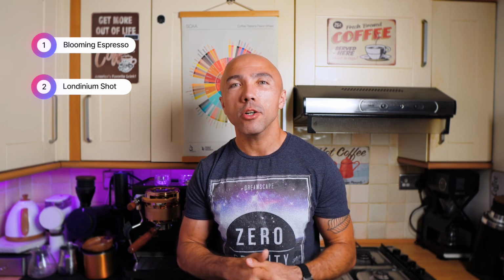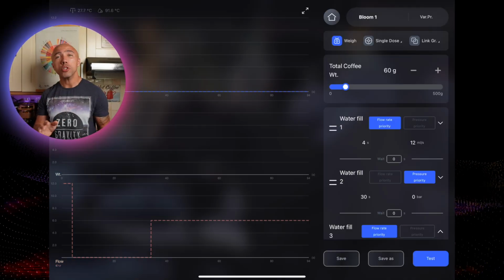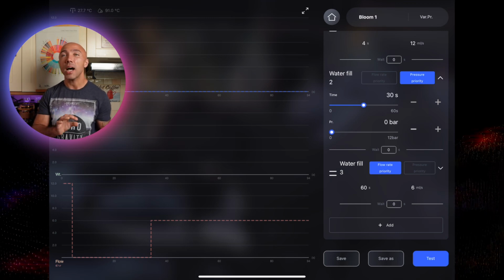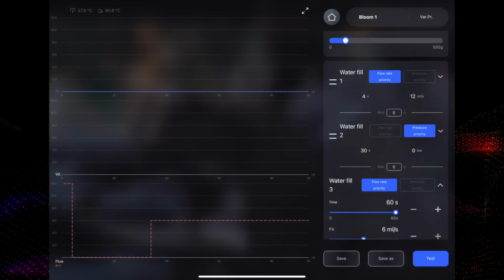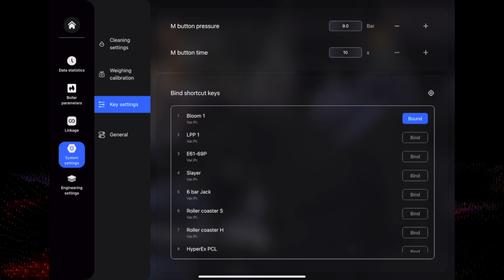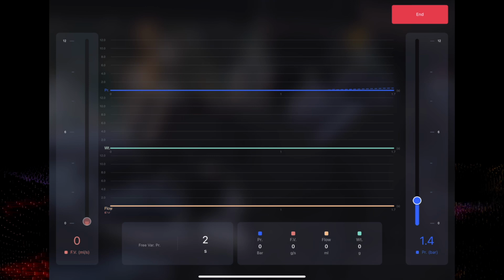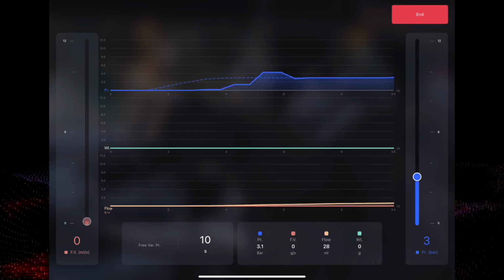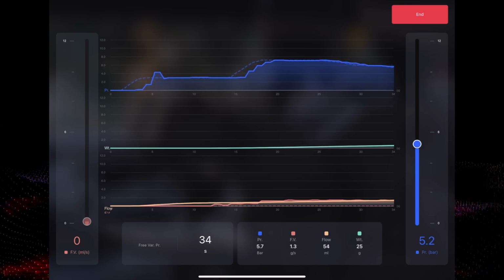Londinium and Blooming Espresso on the new Wendougee Data S. Espresso you must try!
Big thank you to Joe from Espresso Outlet for sending us this machine.